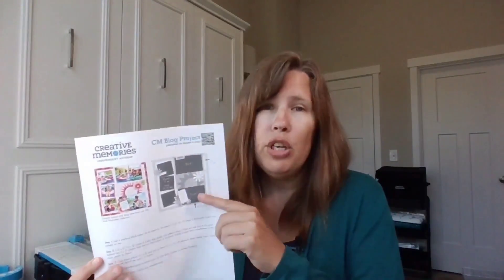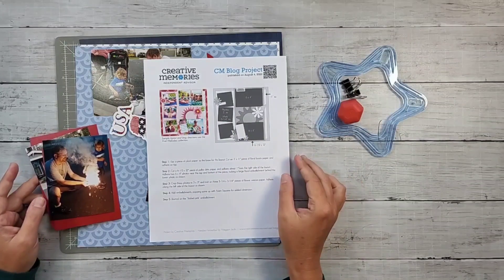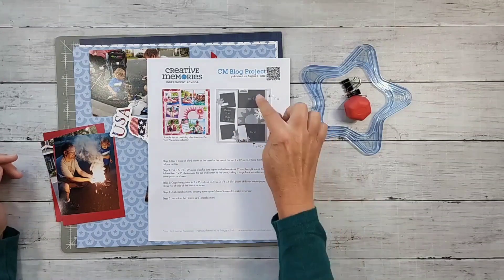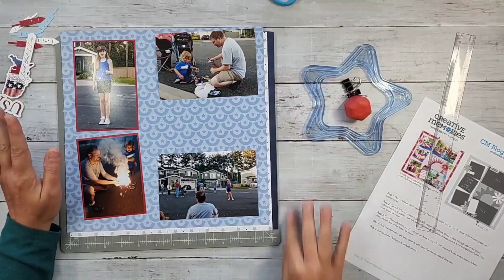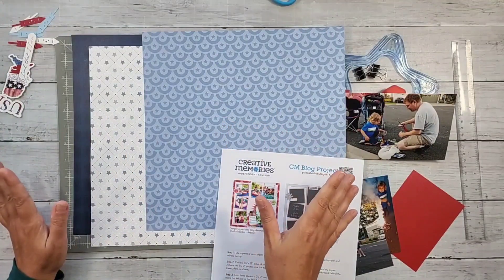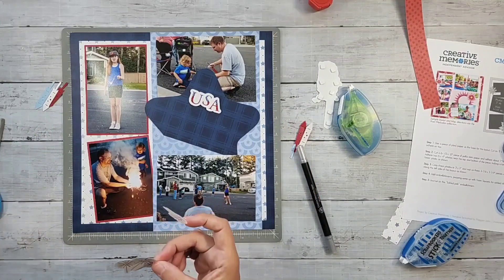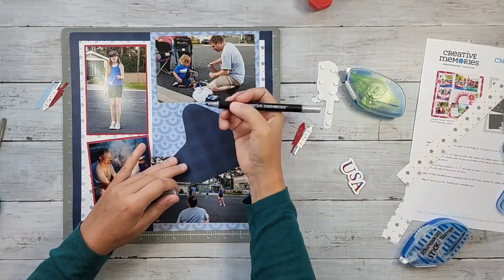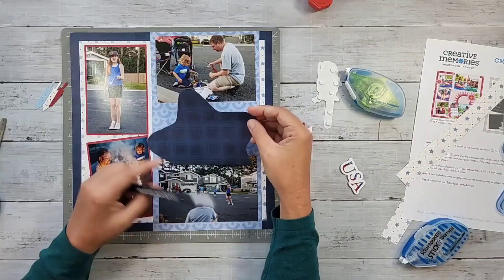Scrapbook Live with Meggan September 7, 2022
This is a recording of a Facebook Live event from September 7, 2022 where I demonstrate how to put together a layout based on the August 4, 2022 Creative Memories Blog project.

Scrapbook Live with Meggan will happen every Wednesday morning at 10am PT (1pm ET) on Facebook. The recording will be shared later in the afternoon on YouTube.

Need Scrapbooking Supplies? Check out what Creative Memories has in store